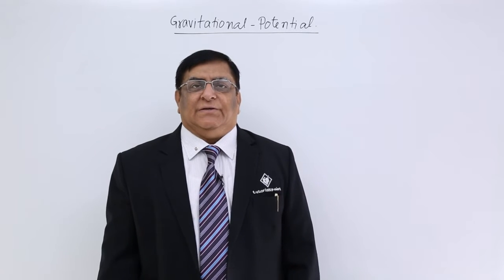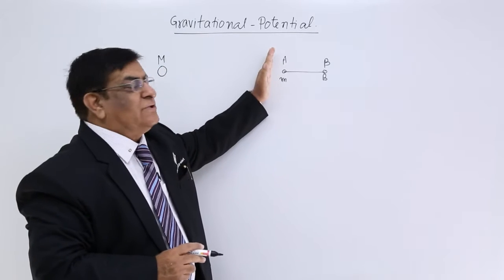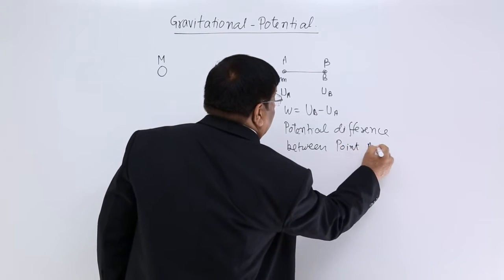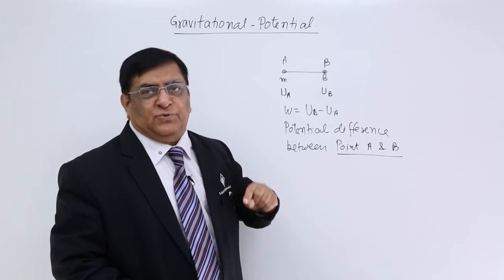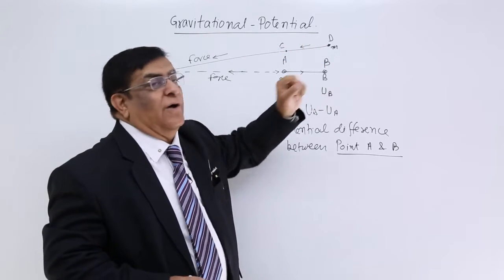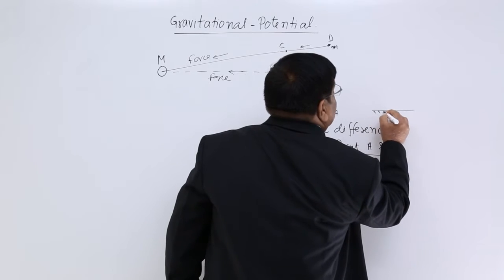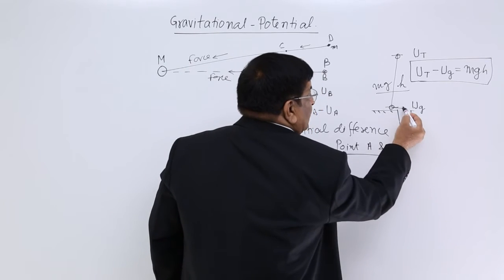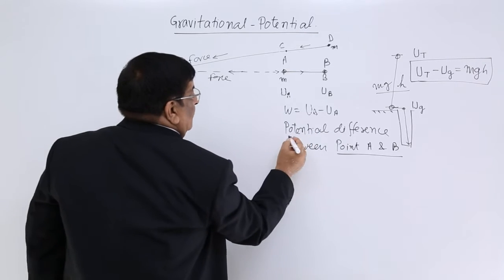Class 11th – Gravitational Potential | Gravitation | Tutorials Point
Gravitational Potential